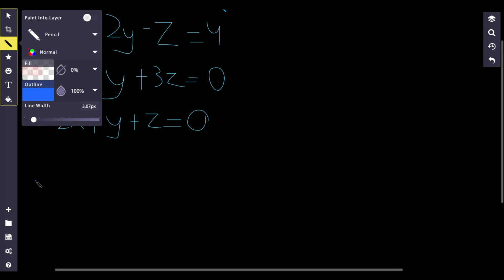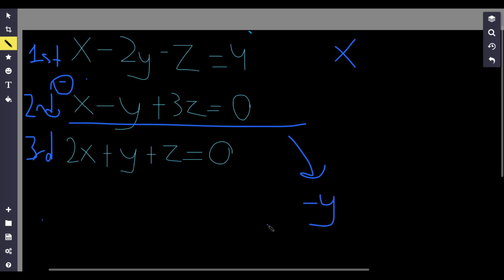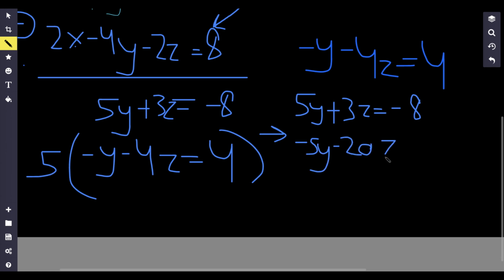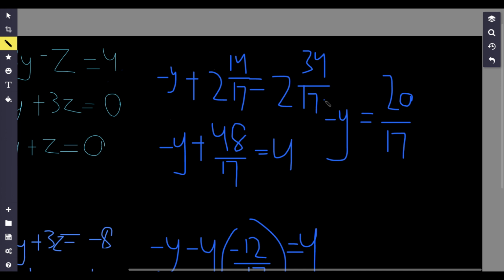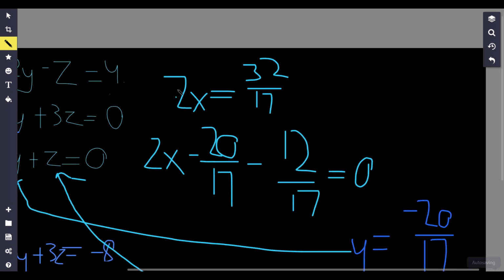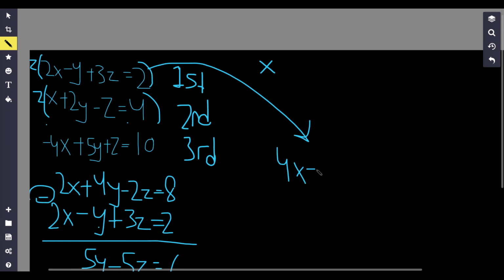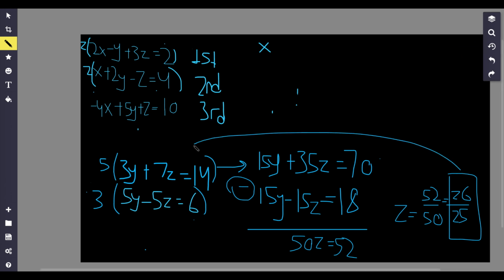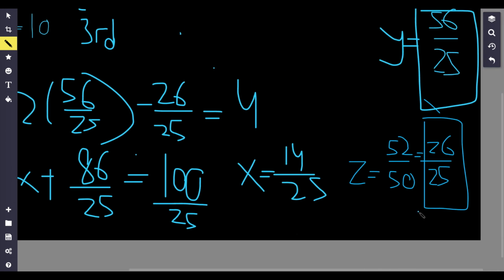3 Var System of Linear Equations: Elimination